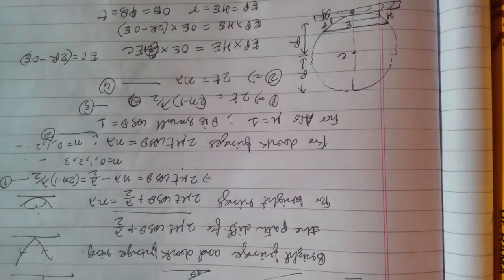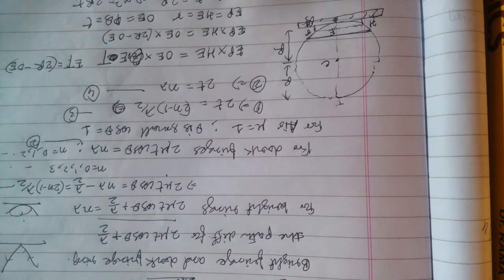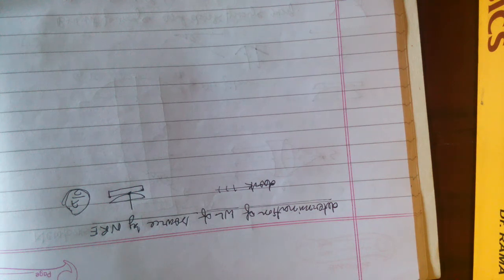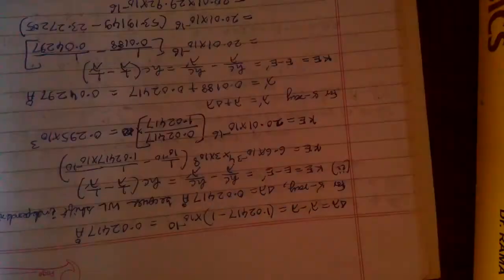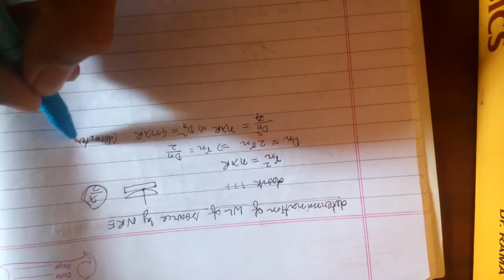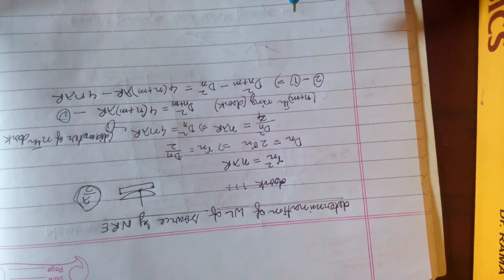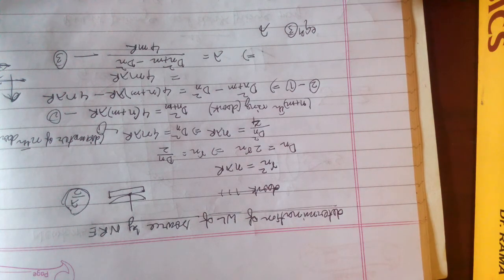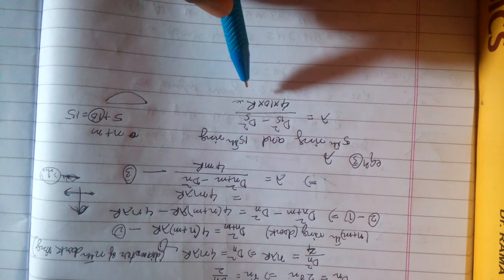Newtons ring (Part 2)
This video class is by Dr. Amarjyoti Kalita, Assistant Professor of Physics, for Semester IV(G)  students.